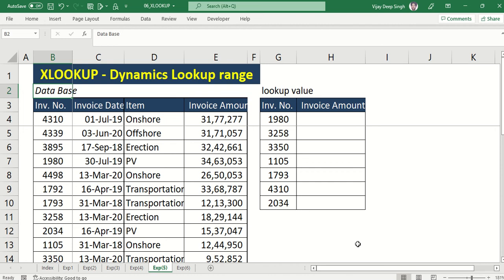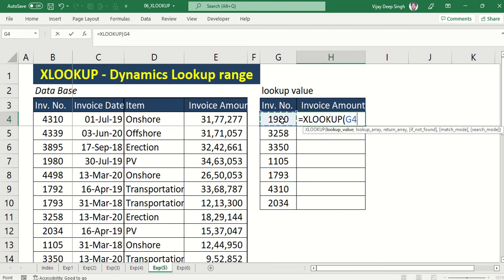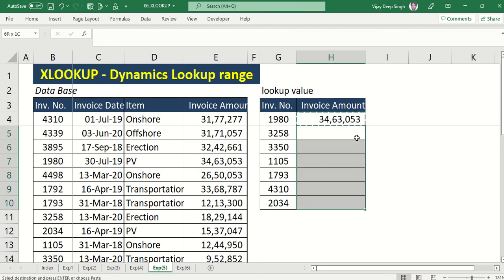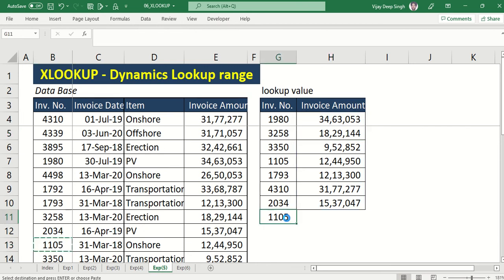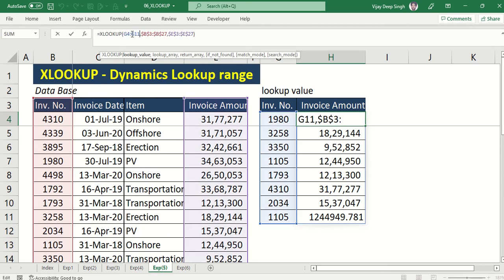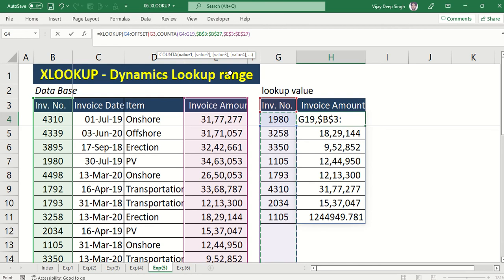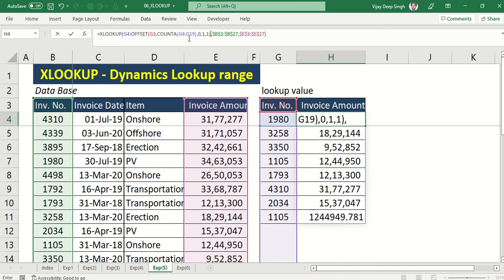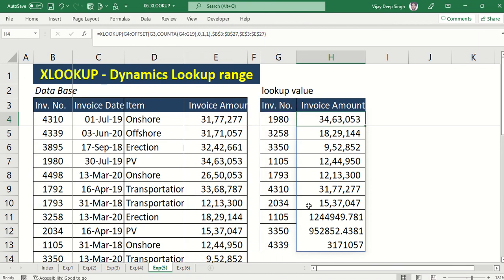XLOOKUP IN ADVANCE EXCEL | WITH DYNAMIC LOOKUP RANGE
Use of Dynamic array in Xlookup Function to get result in another cell by entering formula in only one cell.